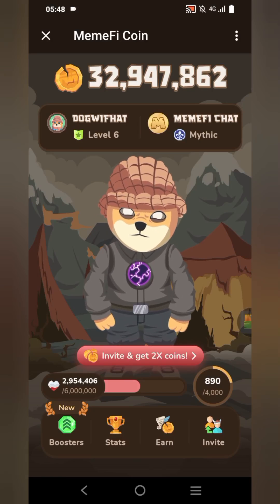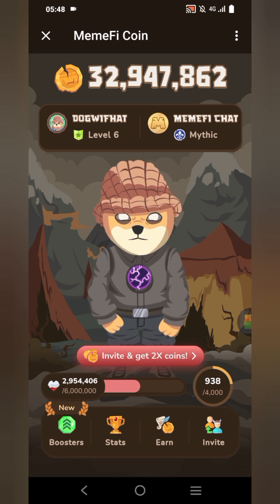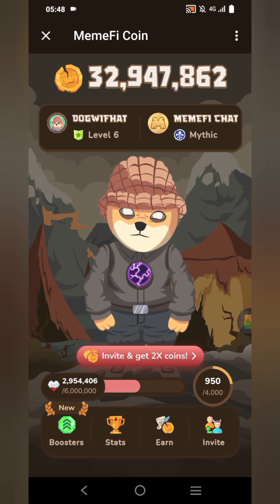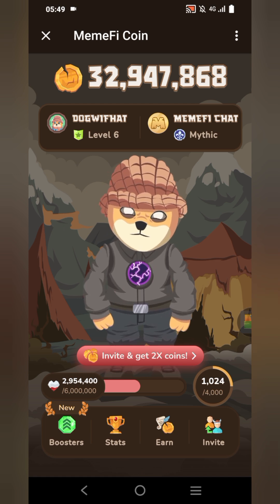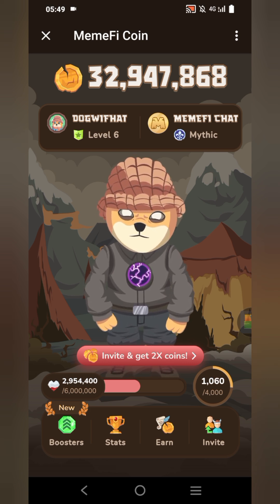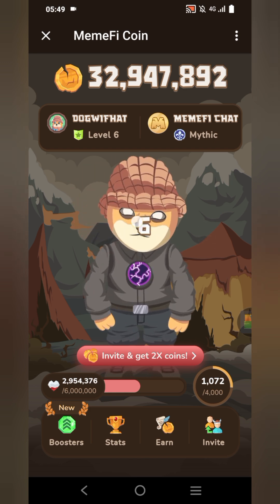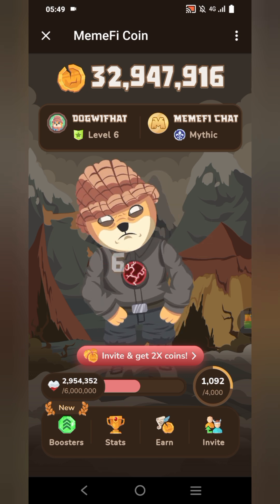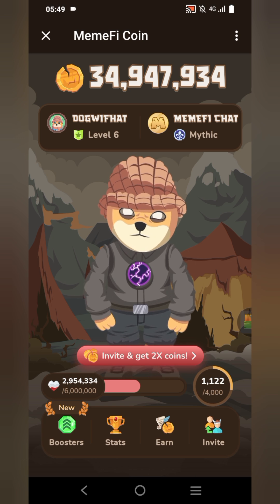TODAY'S 2 MILLION POINTS CLAIM(22/06/2024) MEMEFI DAILY COMBO, FOR EACH LEVEL(1-10)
This video explains how to claim 2 million points in MEMEFI DAILY COMBO for each levels.